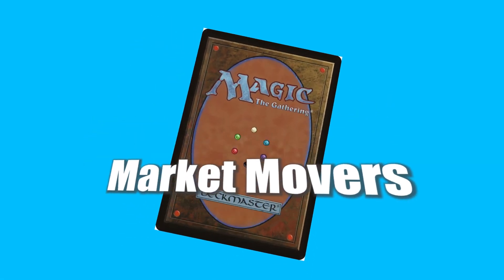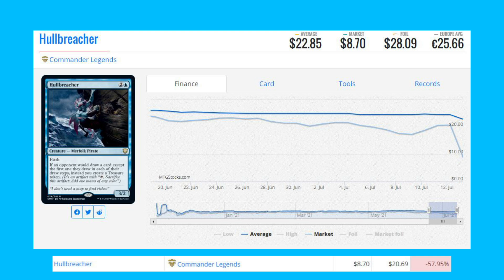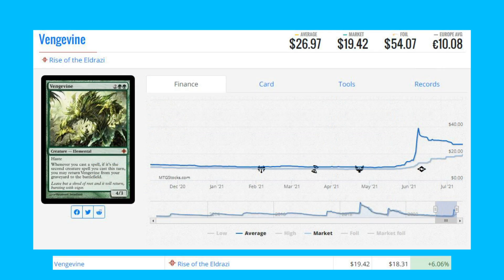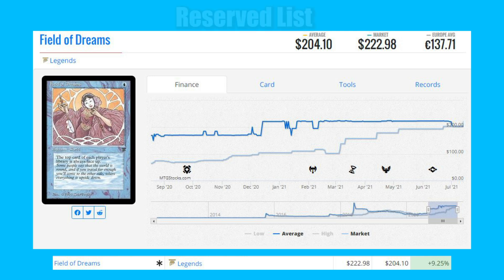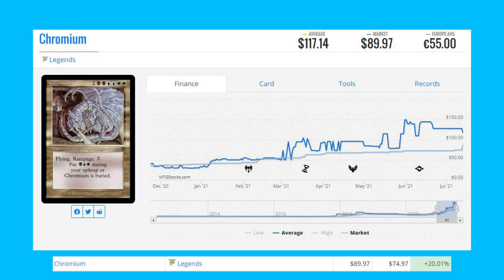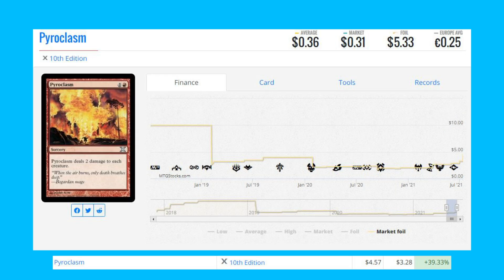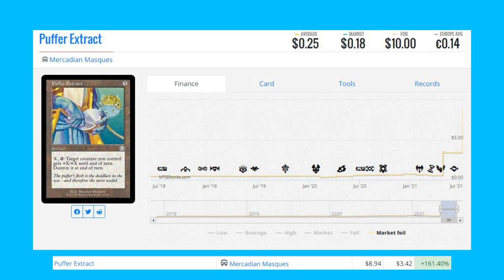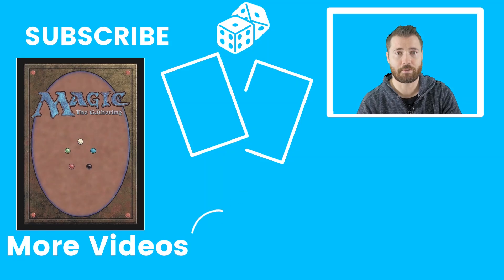MTG Market Movers - July 13th - Modern Cards Spike! Alpine Moon, Fiery Islet, and Hullbreacher Ban!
Modern Cards are the focus today! Wooded Foothills, Alpine Moon, and Fiery Islet

Matthew Robinson
M4J 0A1